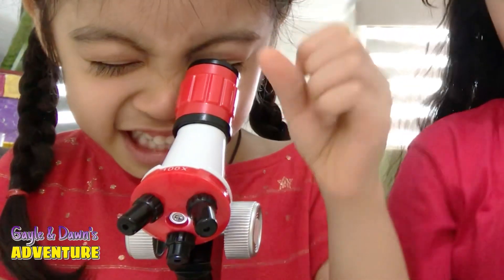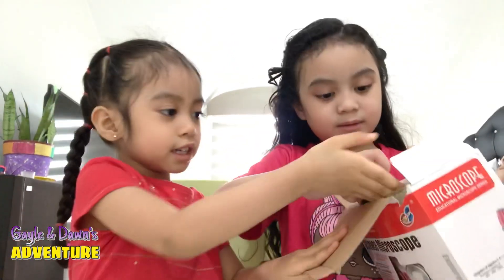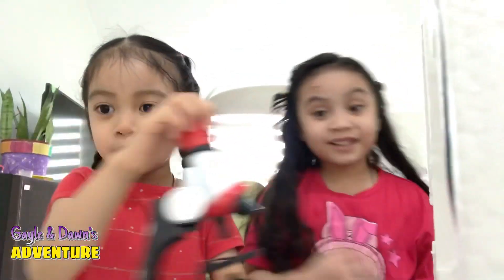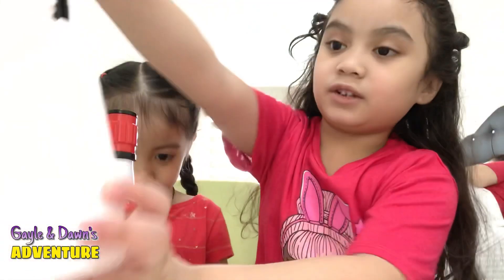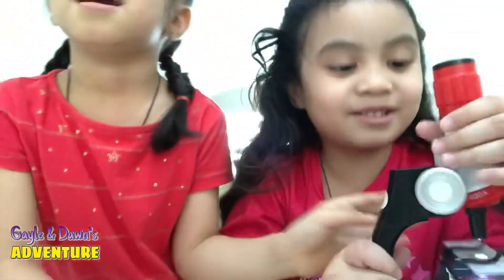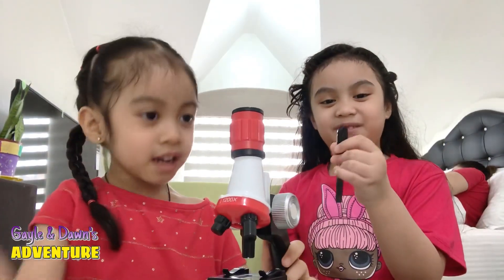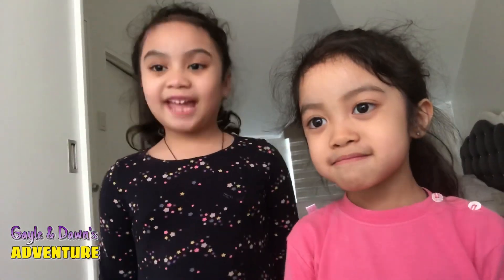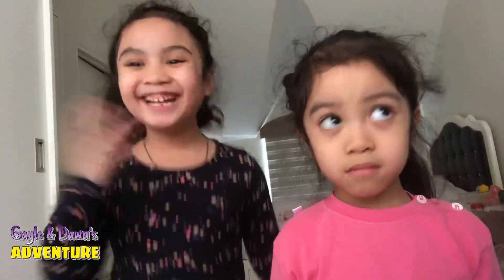Science Microscope Educational Toy 1200x Clear